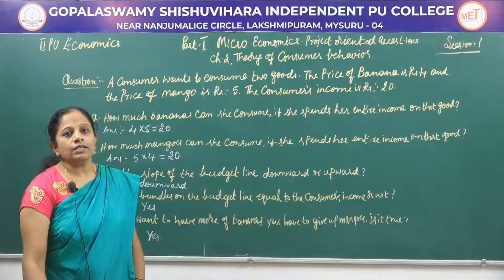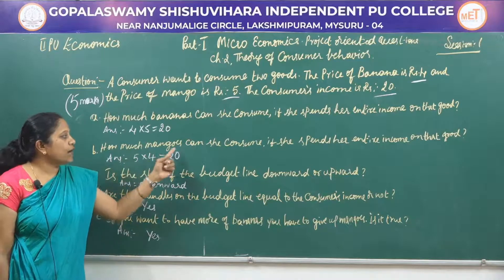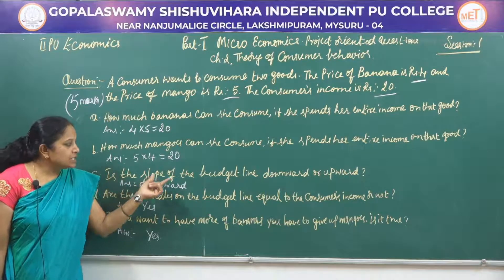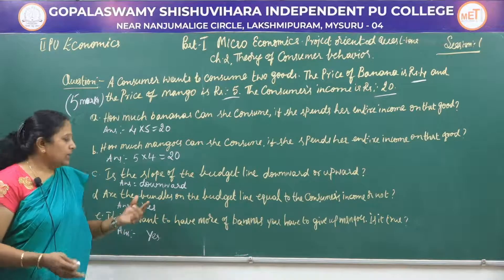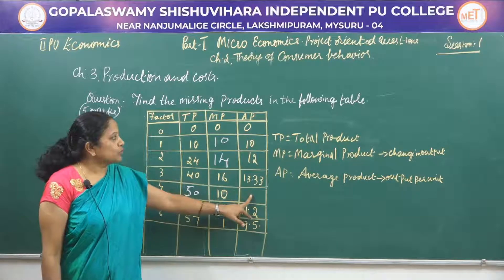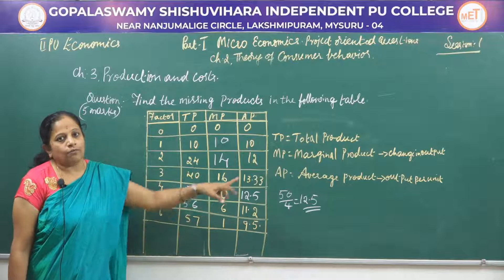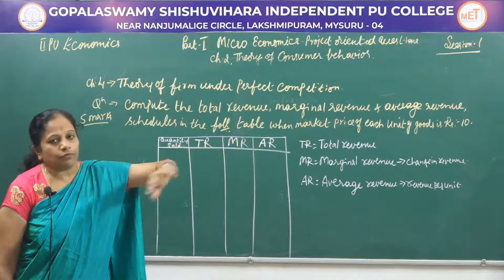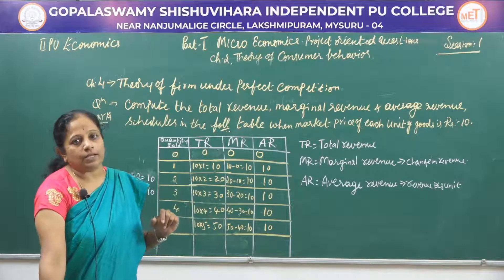ECONOMICS | II PUC | CH 04 | MICROECONOMICS - PRACTICAL ORIENTED QUESTIONS | S01